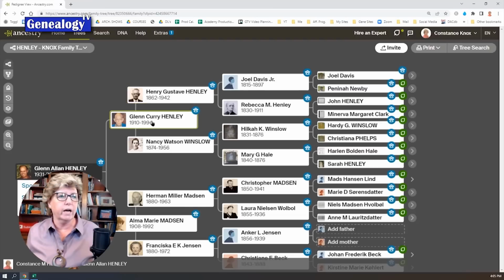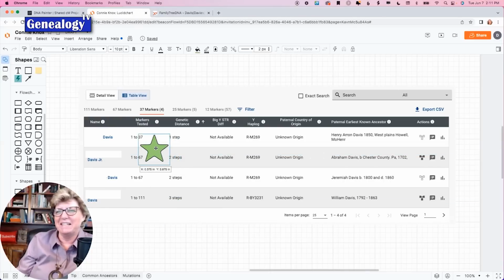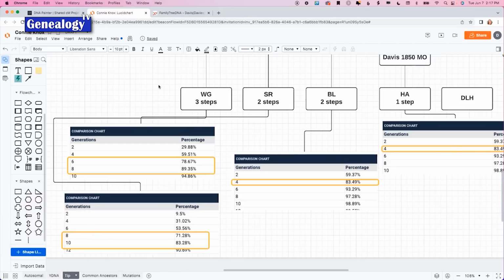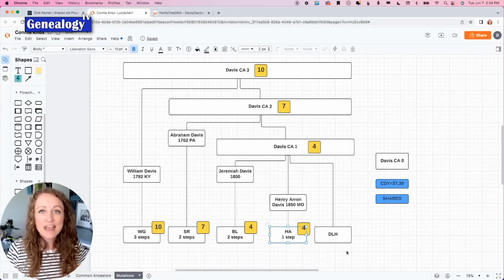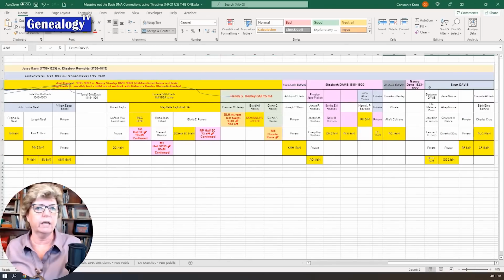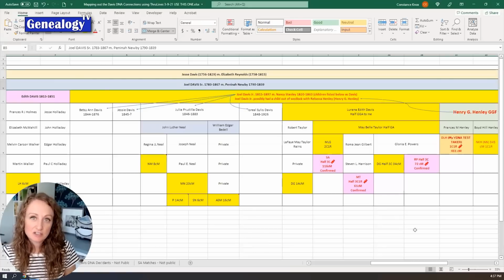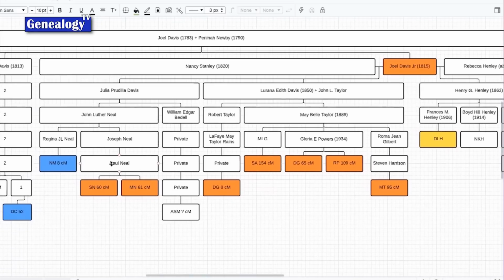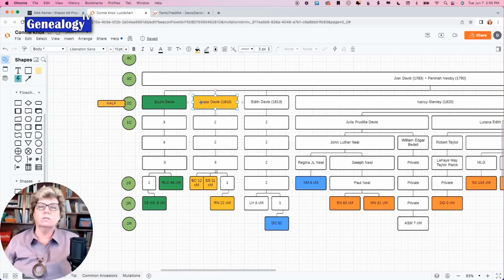Y-DNA Results with Genetic Genealogist Diahan Southard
Take a deeper dive into Y-DNA with genetic genealogist Diahan Southard. She has made it her life’s mission to be the expert in understanding how DNA can help us with our family history research. Diahan really knows her stuff, you won’t want to miss this one.

In this episode, Diahan took my research question/problem (the mystery of a missing great great grandfather) using the Y-DNA of one of my cousins and broke it down so we all can learn more about what is in our Y-DNA results and how it can help us with our genealogy.

We also took a look at the autosomal DNA (like you would find at AncestryDNA) for comparison.

Lastly, we talked about what the next steps should be to help resolve this family history mystery.

0:00 Intro
2:20 Example ancestor with uncertain paternity
4:05 Why Y-DNA is a great tool
5:06 Must test at Family Tree DNA
5:30 Can't transfer results
6:16 The 37 marker Y-DNA test and explanation
13:06 How to identify generation of connection
15:20 Constructing a pedigree chart
18:17 Mutations and what they mean
19:45 Excel to identify mutations
21:45 Educated guess on a generation of connection
23:25 Helpful when beyond autosomal DNA
24:00 Autosomal DNA compared to Y-DNA
25:05 Chart of all DNA cousins from all sources
32:00 “Ask the wife” strategy
34:00 Think about all possibilities
40:55 Is this ever solvable?
44:27 Signing up for Diahan’s course

I am a fanatic for genealogy, family history and DNA to research my American ancestors. I create the best free genealogy videos and webinars on YouTube. Learn genealogy research skills to help you with your family tree and family origins. I am a professional genealogist; I teach research skills and records research. The best videos on “Genealogy TV” (YouTube) are about learning research notes, logs, staying organized, genetic genealogy, finding missing ancestors, and where to find family history records.
Best YouTubers for genealogy are Genealogy TV, The History Guy, Aimee Cross Genealogy Hints, Family History Fanatics, Geneavlogger, Legacy Tree Genealogy, , Ancestry, FamilySearch, Useful Charts, Dear Myrtle, Genealogy with Amy Johnson Crow, and 23andMe.